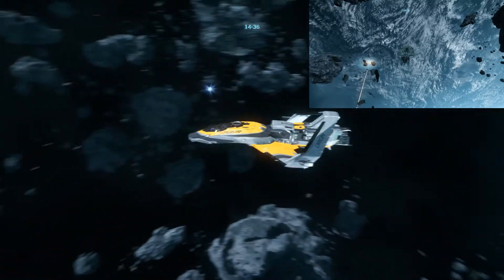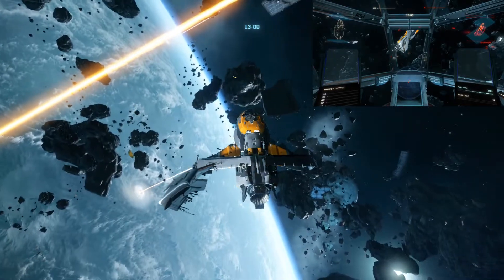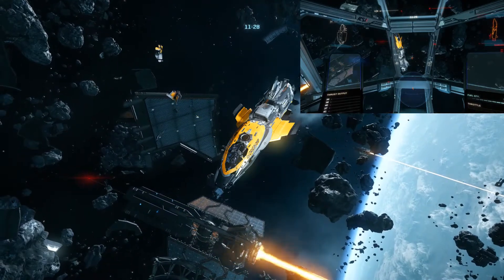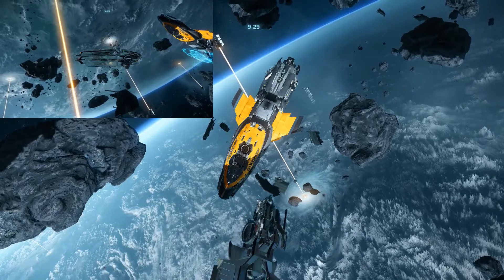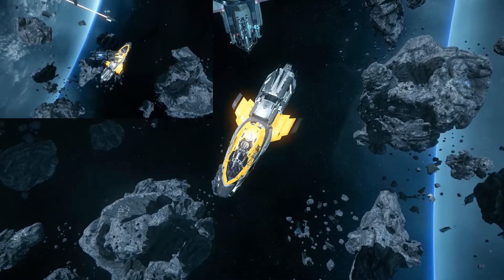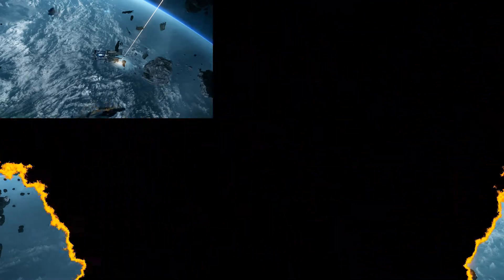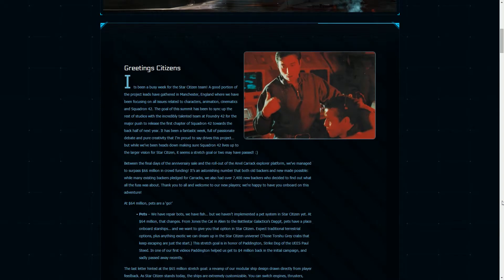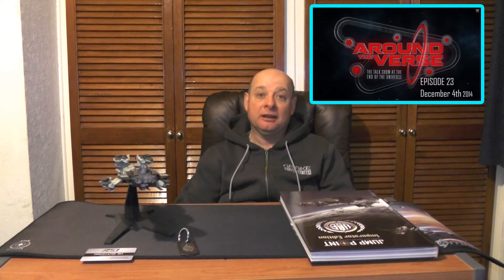Star Citizen Universe News Origin 315P Damage States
In this episode of Star Citizen Universe News I take a look at the Origin 315P and its Damage States in Arena Commander and as usual I use some slow motion! and I also do a brief round up of this weeks main News from the Star Citizen Universe!

Music Welcome to Arena Commander By Caden L Welborn please check out and also
Delivering The Stars By Nicholas Fitzgerald please check out

Music From Star Citizen Arena Commander by Pedro Macedo Camacho Please check out